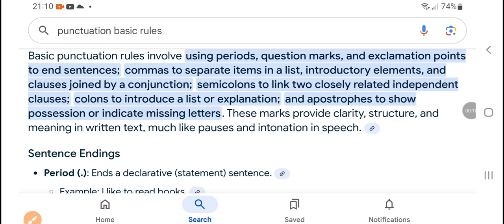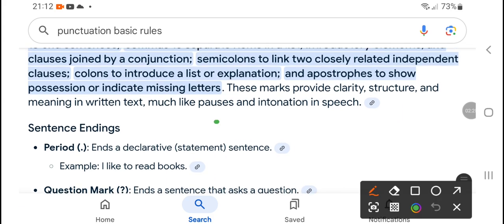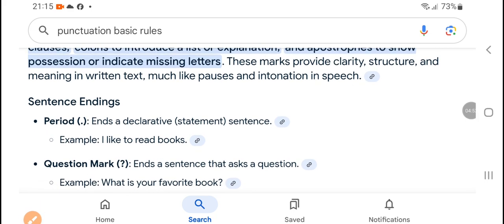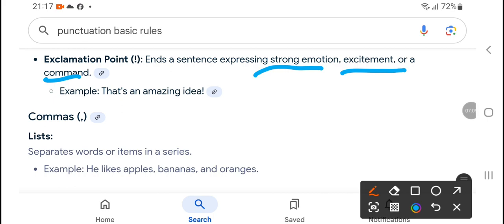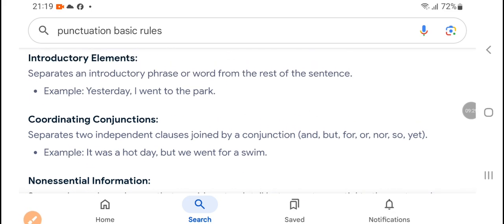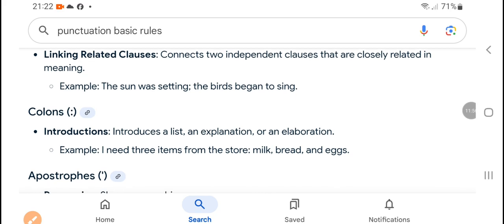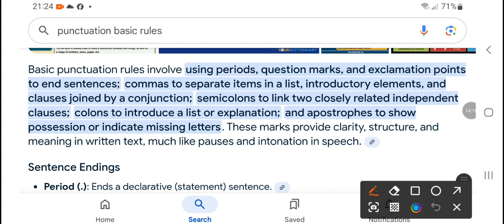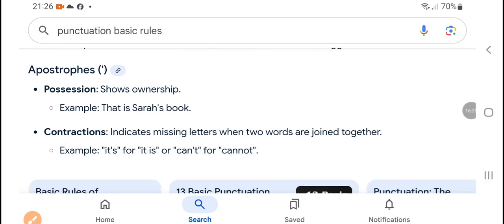Basic Rules of Punctuation